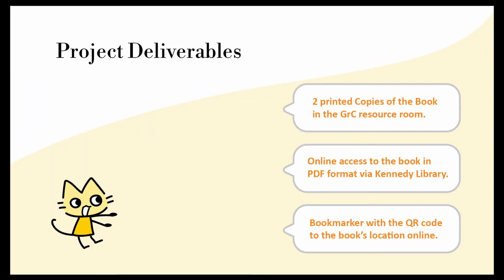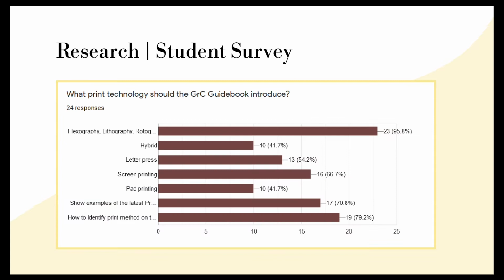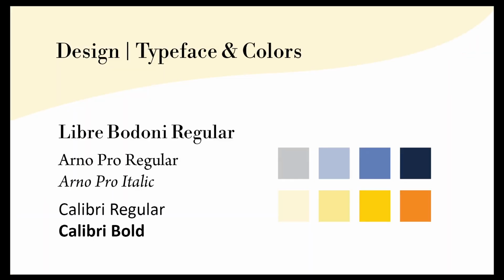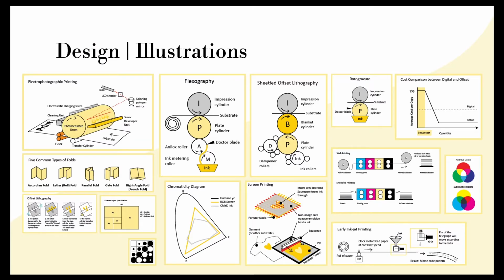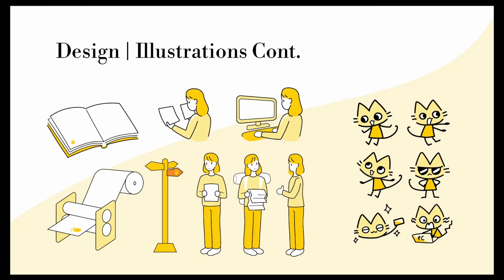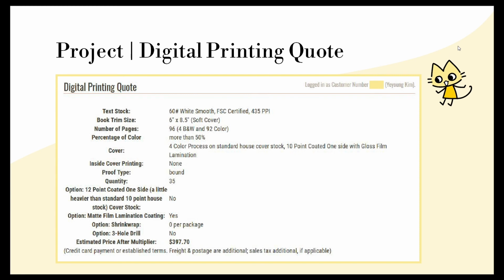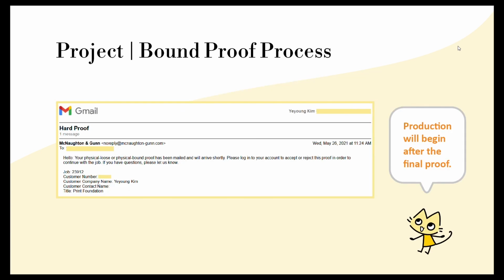Print Foundation Textbook - Senior Project Showcase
Spring 2021 Senior Project at Cal Poly, San Luis Obispo for the Graphic Communication Department.